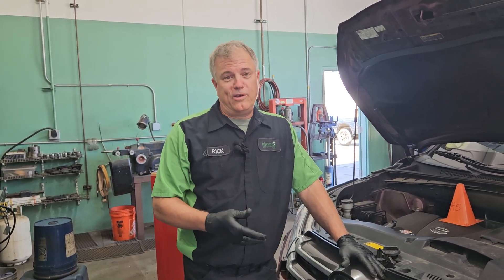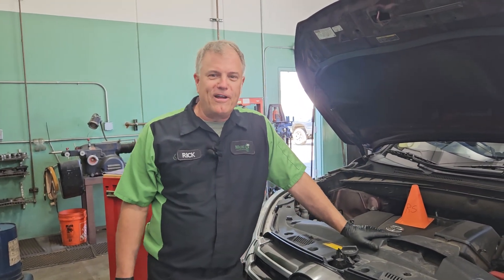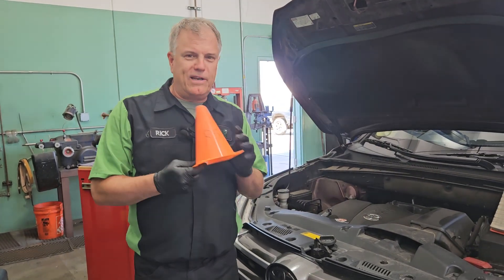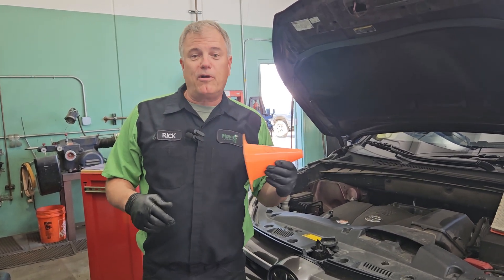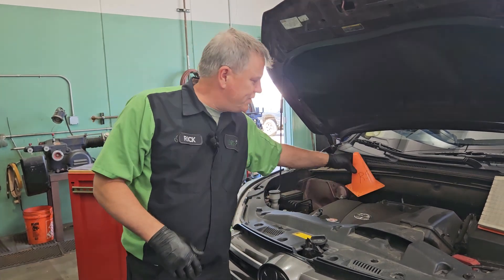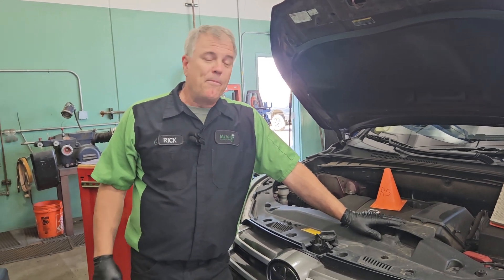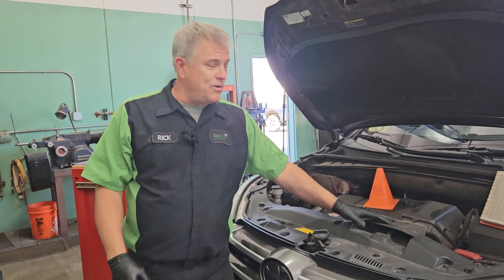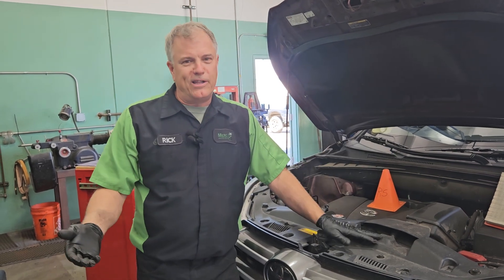Shop Secrets: How Orange Cones Keep our work Safe and Efficient.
Ellen was walking through the shop and she asked me what's up with the orange cone under the hood?

Welcome to Mercie J, where compassion and craftsmanship come together, I'm Rick Smith.

So each and every one of us in the shop have a number of cones with our initials on them and those cones are mostly reminders for us but they're also to tell somebody else not to touch the car because something's going on there we're aware of.

In this case, I have drained the oil as part of the basic service that I'm doing today but I have not refilled it yet, so if I get pulled away I get distracted I don't want to forget but oil in it. so I have this orange cone here to remind me to put oil in it.

We use them for lots of other things as well and they're just really good reminders so that those simple things that we might forget easily always get taken care of.